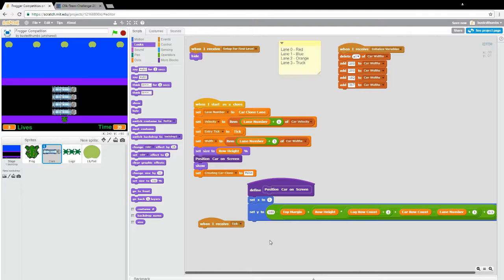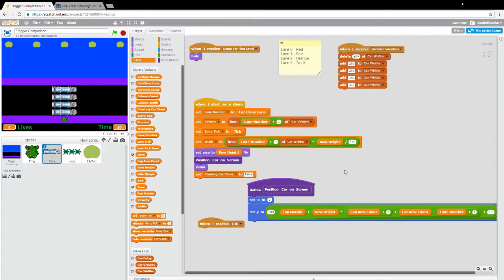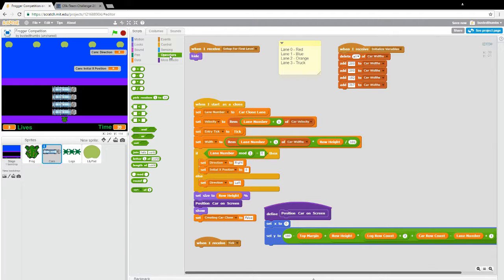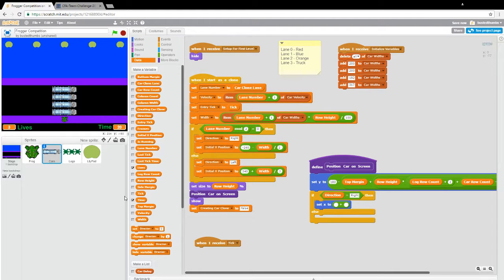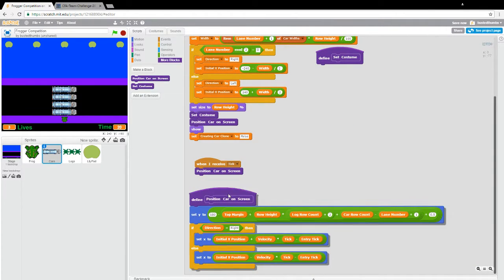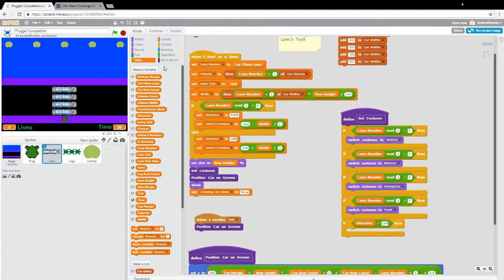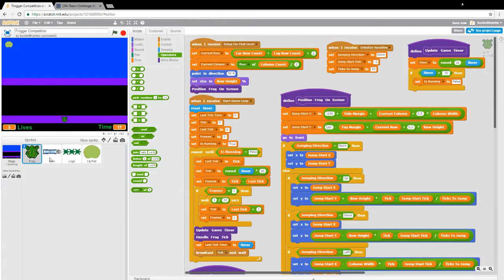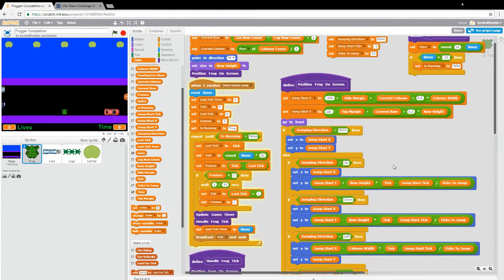Frogger Competition 08